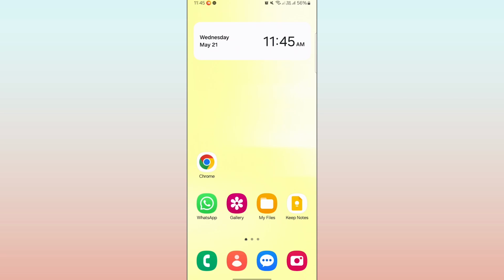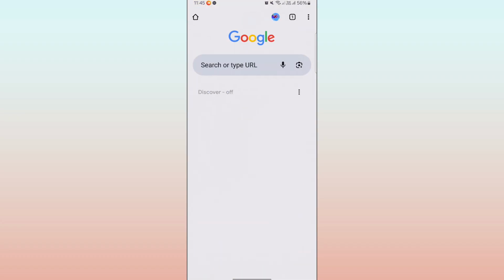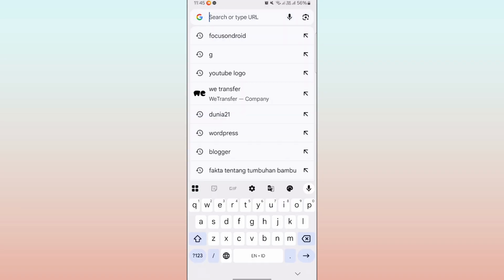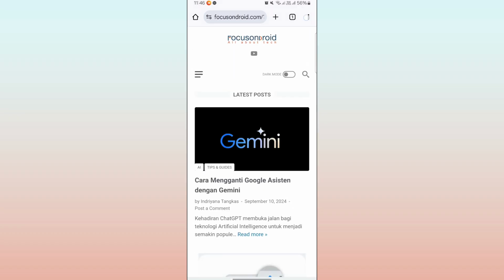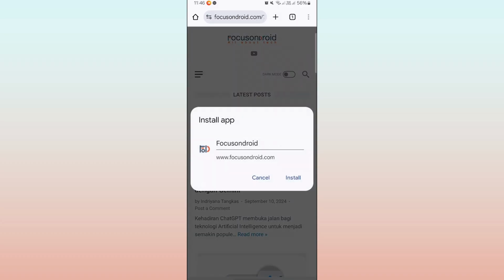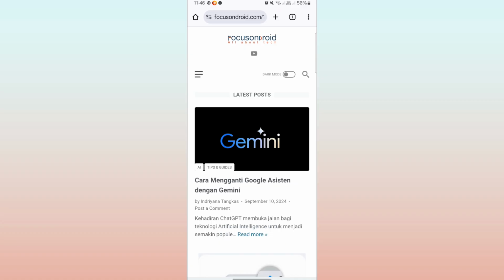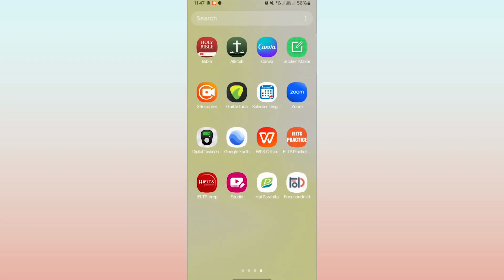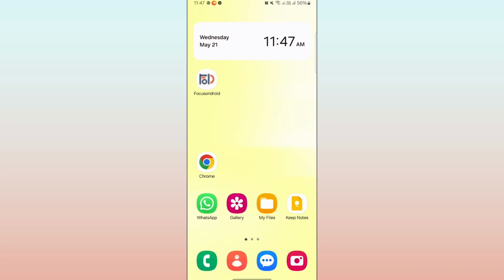How To Add Website To Home Screen On Android 2025